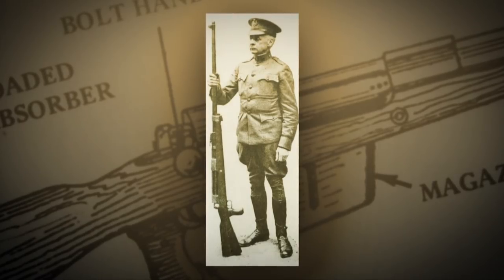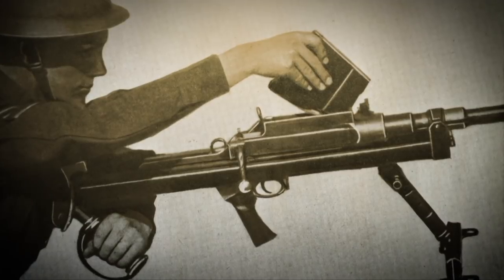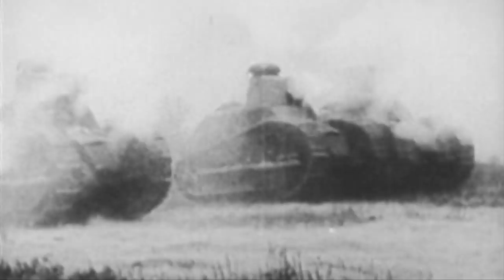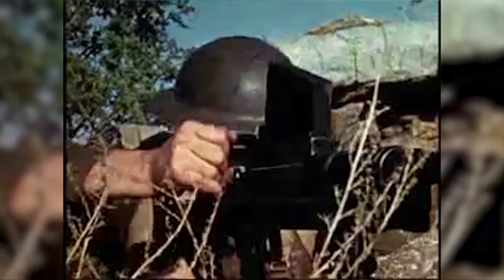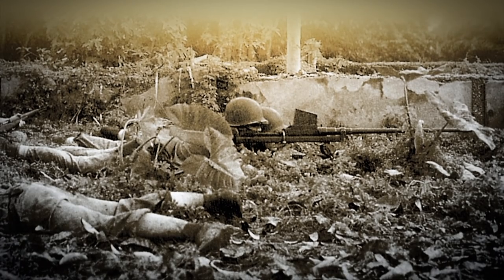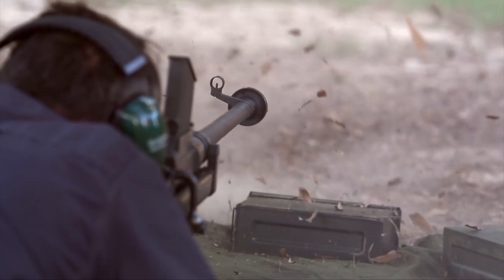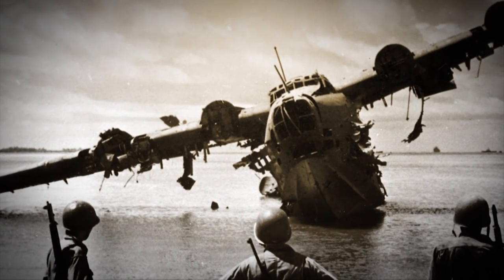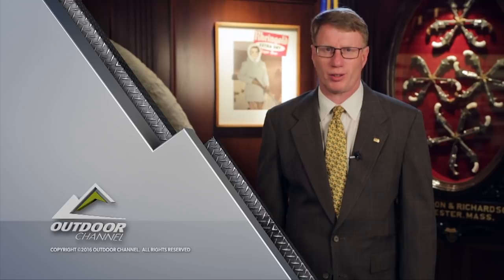I Have This Old Gun: Boys Anti-Tank Rifle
A WWII-era rifle designed to solve WWI-era problems, check out the Boys Anti-Tank rifle  on this episode of "I Have This Old Gun."